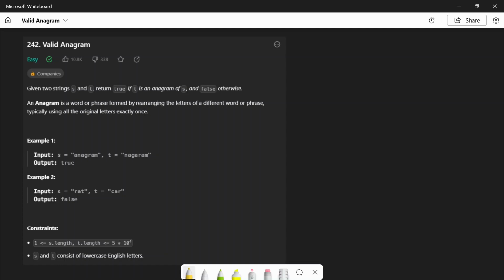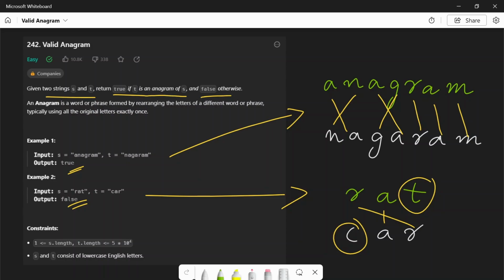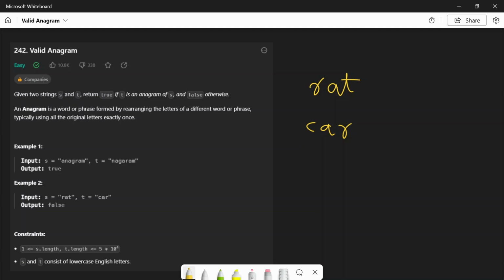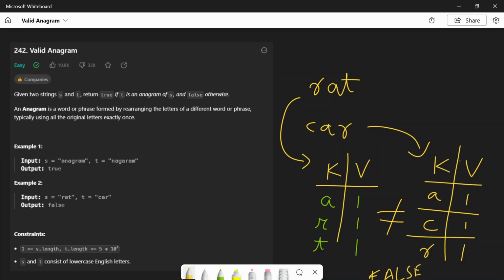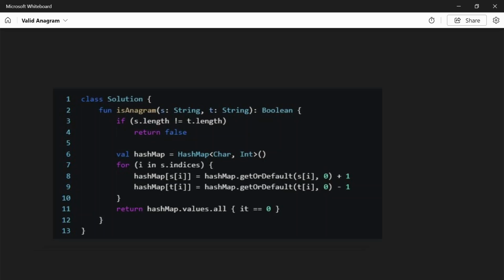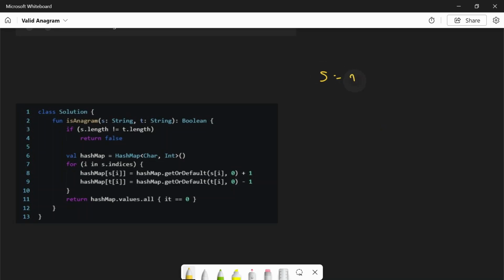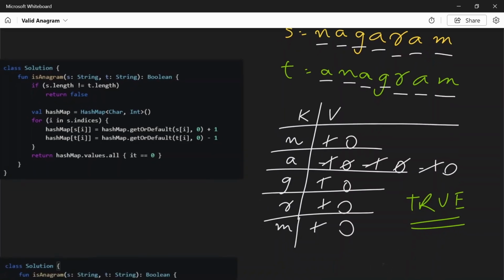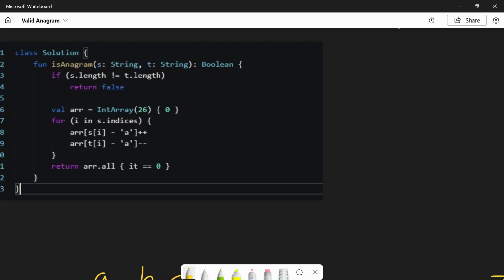Valid Anagram LeetCode Solution in Kotlin | Blind 75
In this video, we will be solving Valid Anagram problem in Kotlin. It is one of the problem listed in the Blind 75. At the end of the problem, we will discuss the space and time complexity of the approach to solve the problem.

Please leave a comment in case of any doubts.